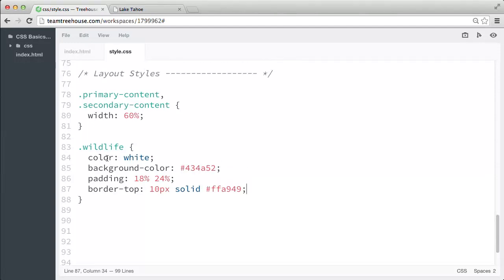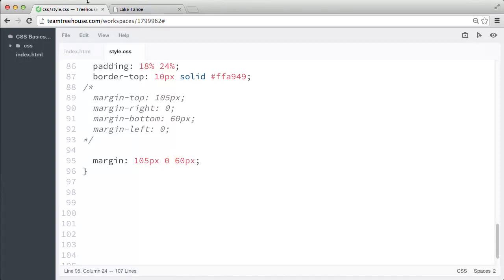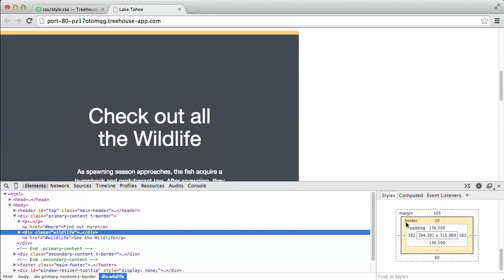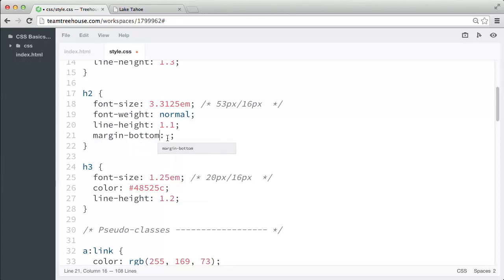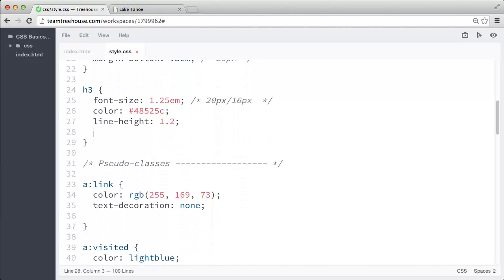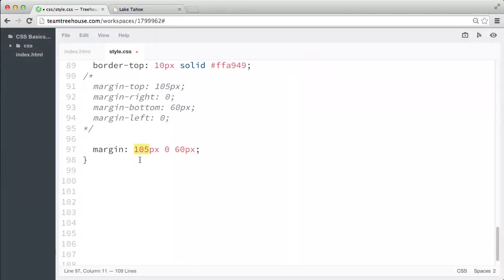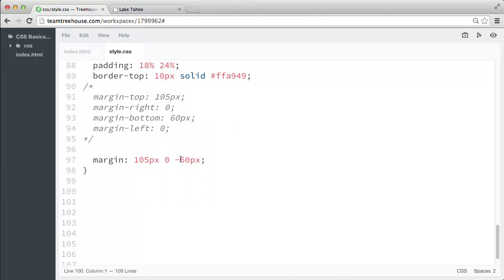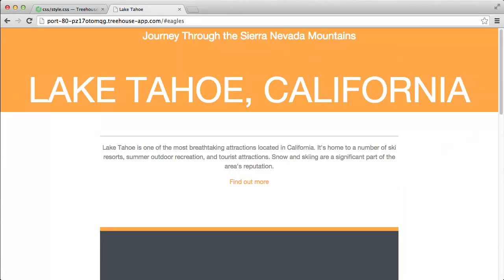4 Margins CSS Basics Treehouse